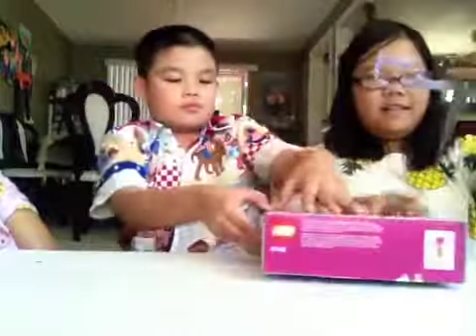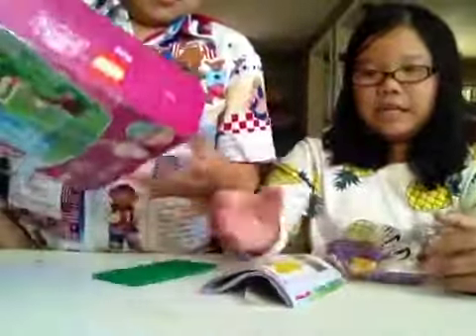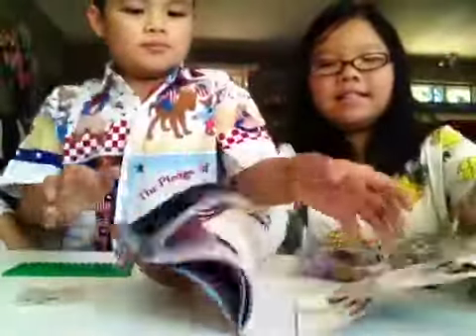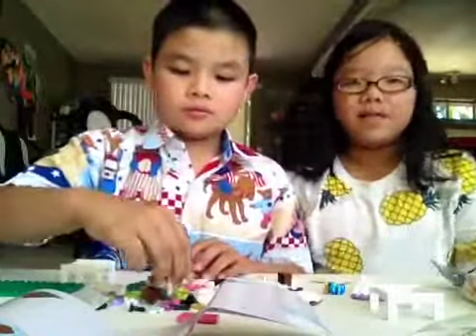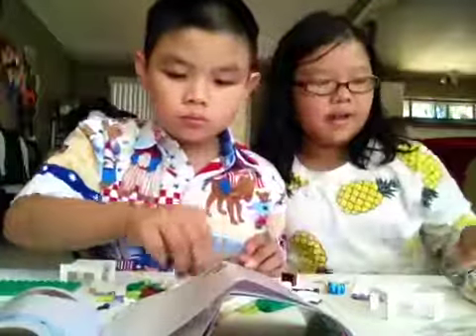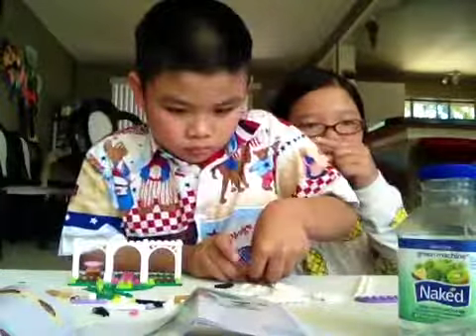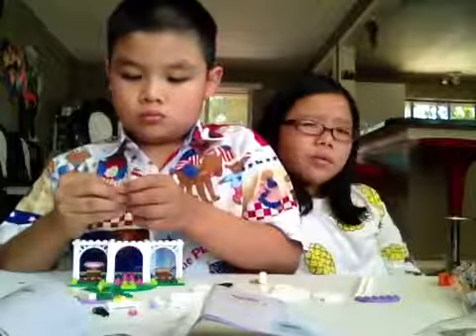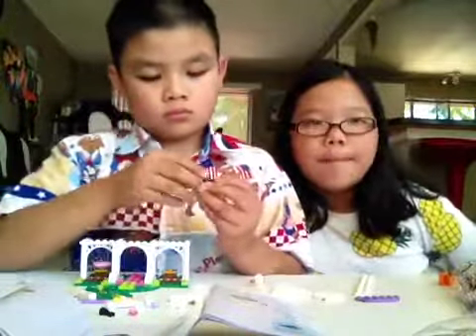Building the Palace Pets Royal Castle Lego set (part 1)